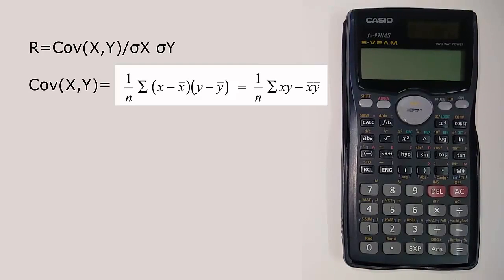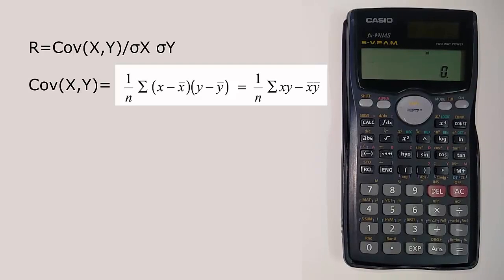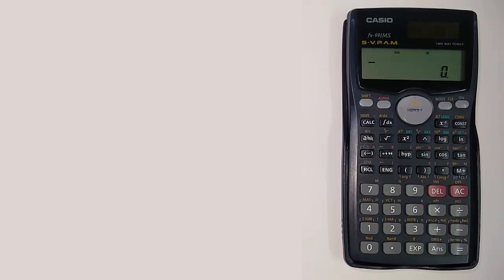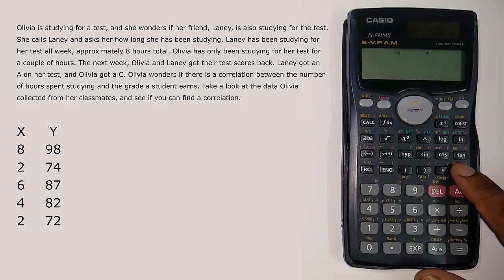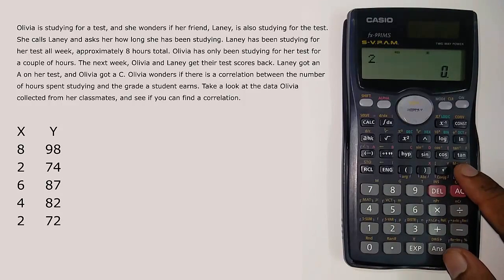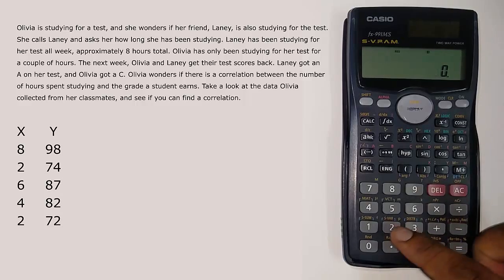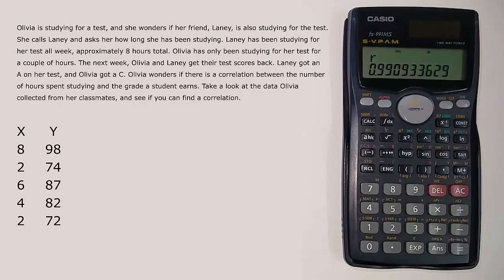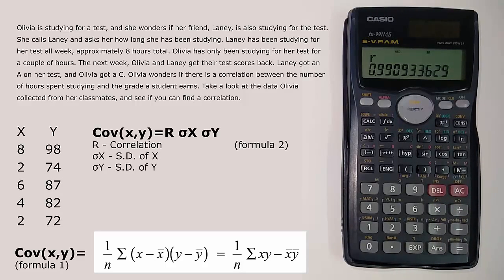How to calculate Covariance and Correlation using only Scientific Calc | Casio 991ms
Learn how to calculate Covariance and Correlation using only Scientific Calculator without any paperwork or rough work.
In this tutorial we are using the Scientific Calculator model Casio 991ms.
This trick will help you solve a 15 minutes problem in roughly 5 minutes and will also give you accurate value of covariance and correlation.
Calculating Covariance and Correlation is a tedious task if we use conventional method of paper work and rough work using formulas.
So this trick will help you get the covariance an correlation values without any paperwork or rough work.

Android Development
Web Development

Check us out on Social media platforms like Facebook, Instagram, Google etc